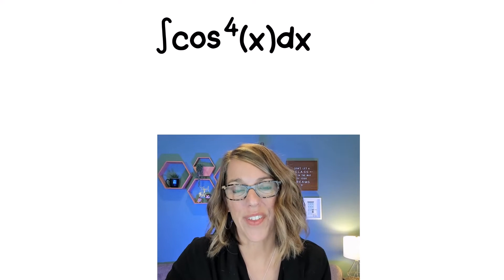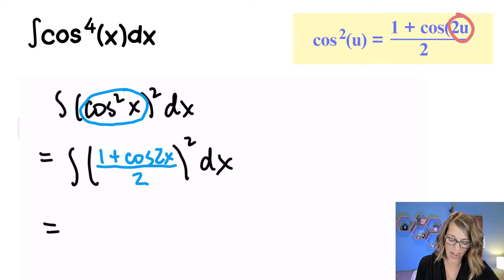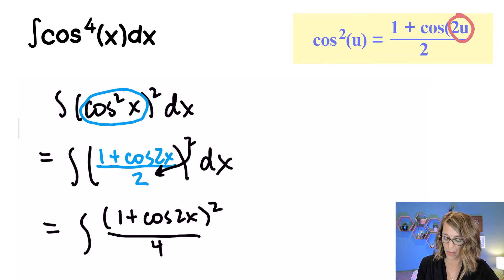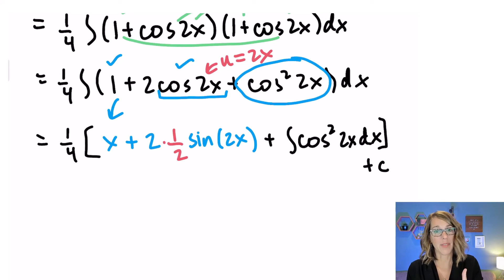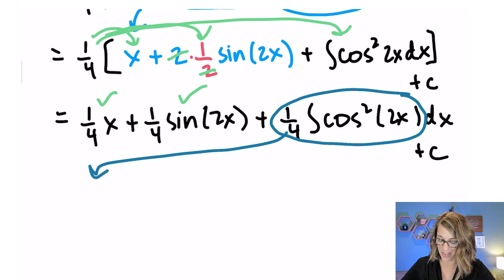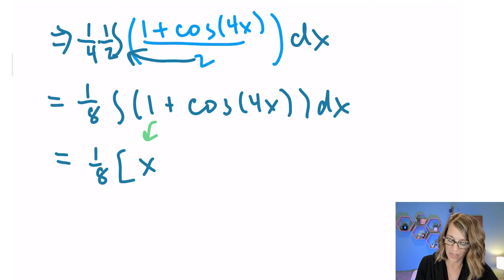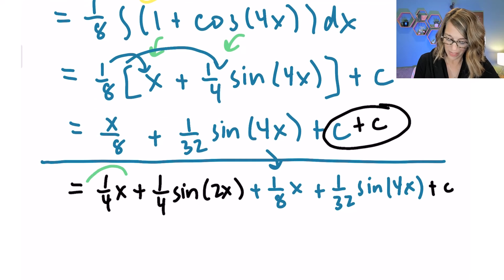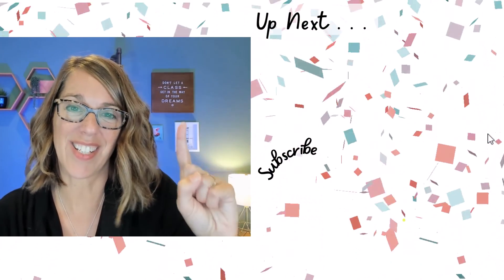Find Integral Of Cos To The Fourth In Simple Steps - Integrate Cos^4(x)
Find the integral of cos^4(x) with me as I take you through all the steps.  Use a trig identity to simplify cos^4(x), and then cos^2(x) to get to the final integral.

0:00 Intro
0:43 Simplify cos^4 with Trig Identity
3:02 Integrate Some of cos^4
5:12 Simplify cos^2 with Trig Identity
6:20 Integrate cos^2